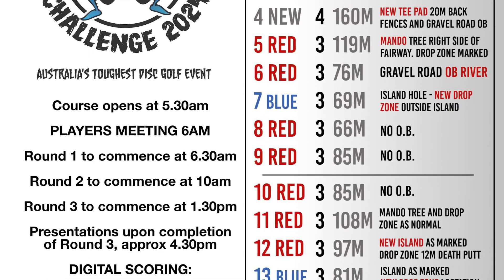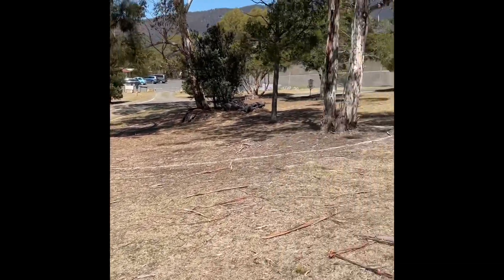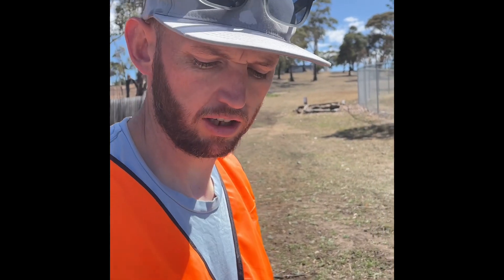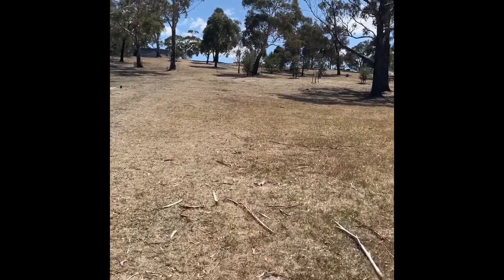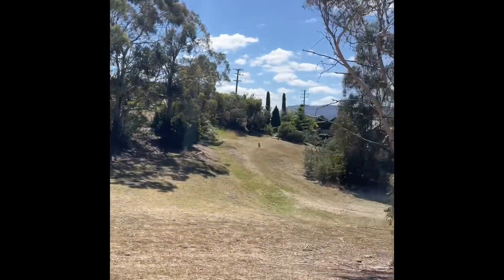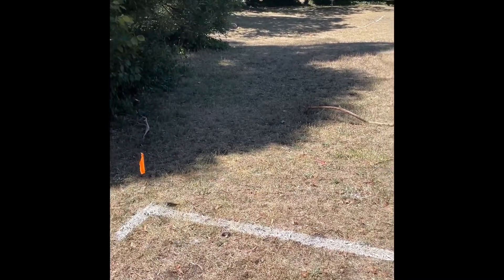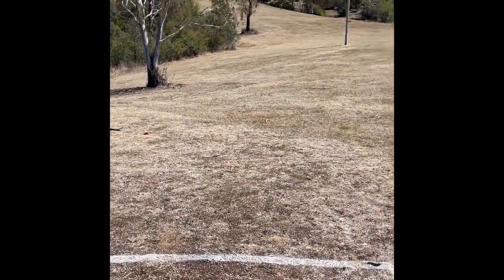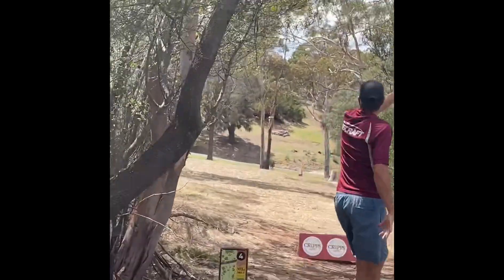Poimeaner Challenge 2024 - course walk through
Run down of the caddy card for the Poimeaner Challenge 2024. 54 holes in one day, Australia’s toughest disc golf event held at Poimena Reserve, Hobart Tasmania.